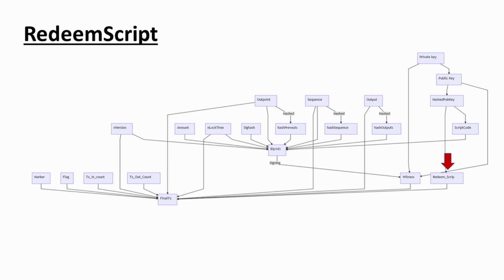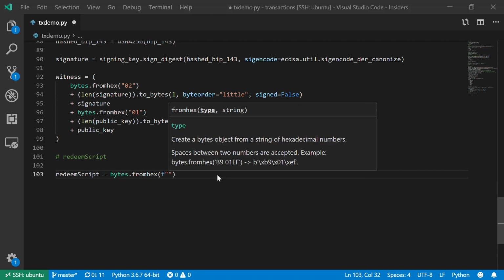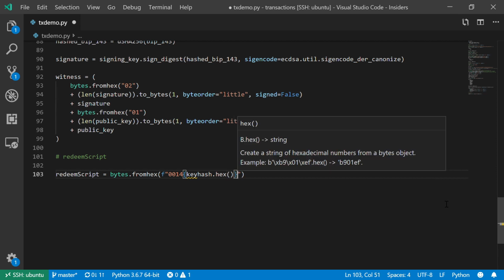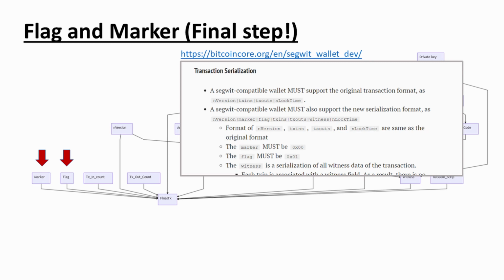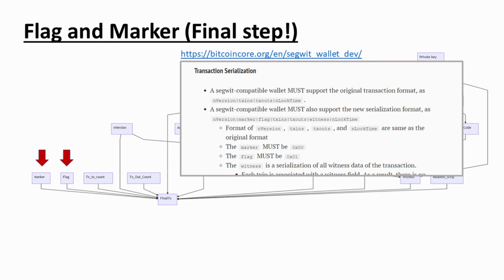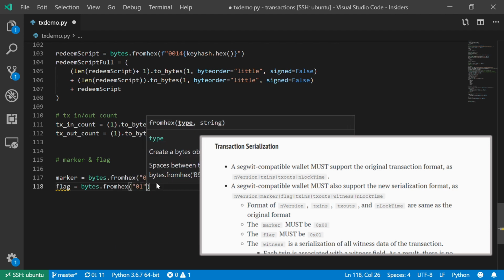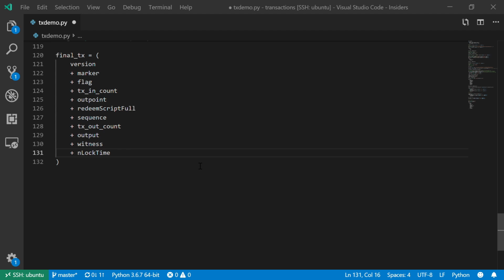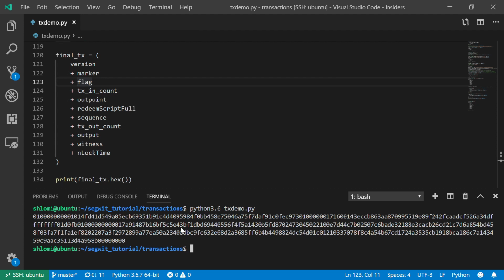Segwit transaction - part 3 - Final transaction.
Creating segwit transaction using python 3.6.